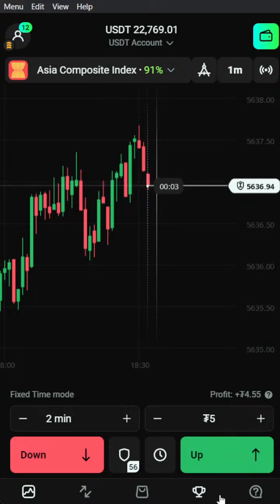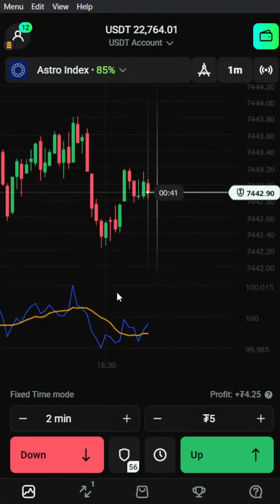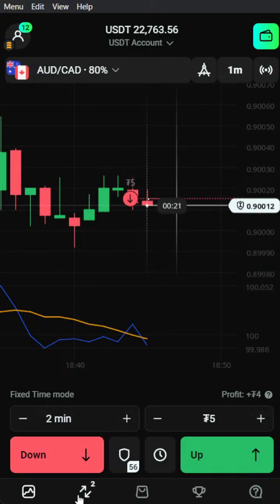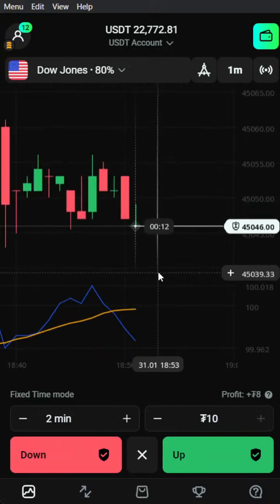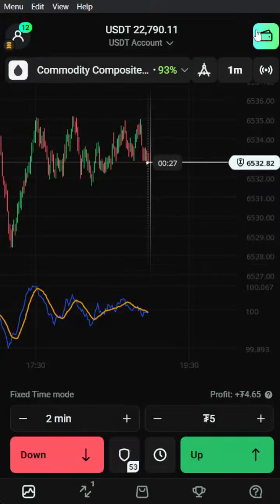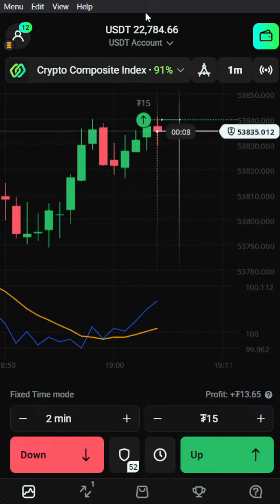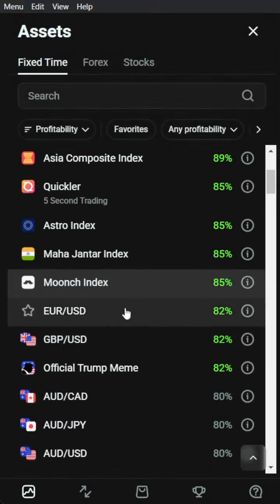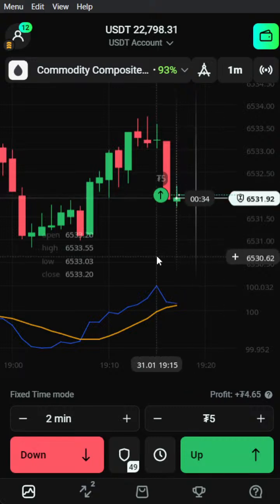How to apply the AXEL strategy successfully | OLYMPTRADE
Join the Olymptrade live trading stream to look into the market as you navigate your trading with our seasoned expert team. Churn out profit with the AXEL strategy at your fingertips.

📌 Got a question? Get an instant answer straight from the Olymptrade team member.